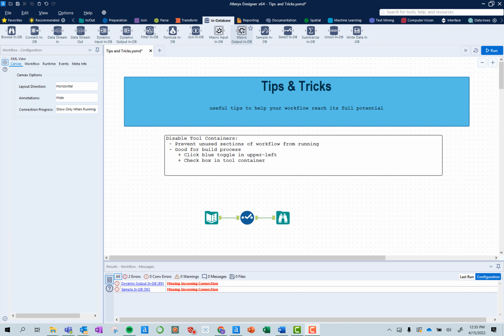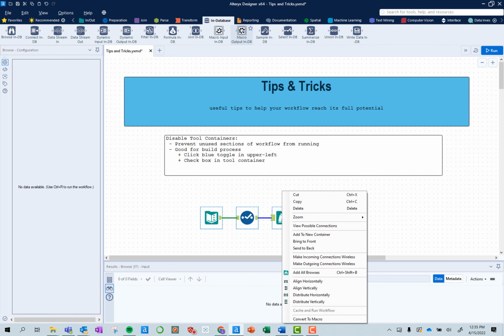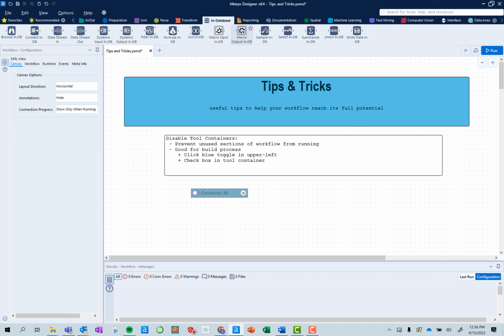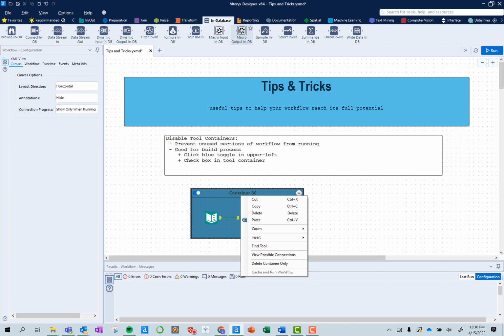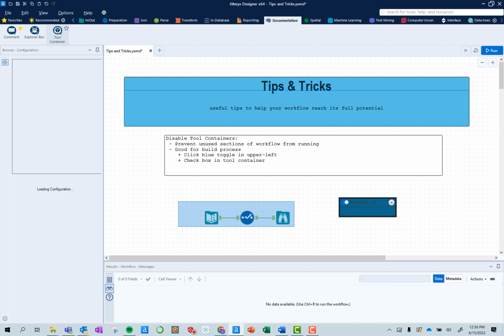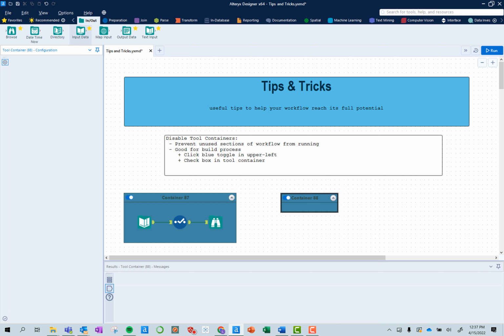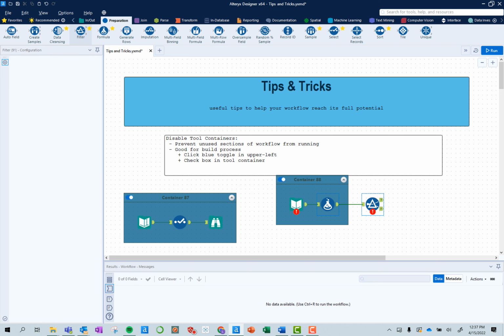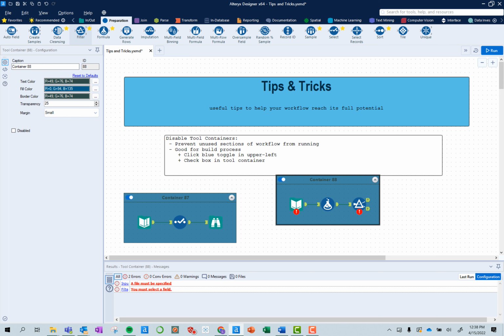Alteryx Tool Containers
Our Technology Consulting team shares Alteryx Tips and Tricks for using tool containers to block off sections of your workflow that you don't want to run. There are multiple ways to set up your tool containers, including drawing a container around existing tools, dragging and dropping tools into a container you've brought onto the canvas, or building directly inside a container if you have not already built your workflow.

Continuus Technologies is a business intelligence, data science, and enterprise data management consulting firm headquartered in Milwaukee, Wisconsin, with consultants living and serving clients across the United States. Continuus is an Alteryx Premier Partner. for more information.